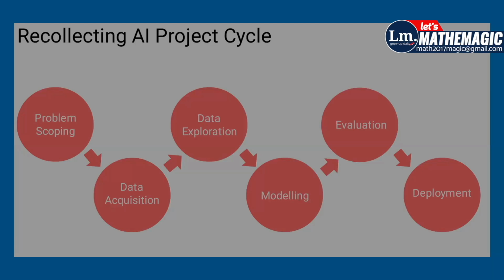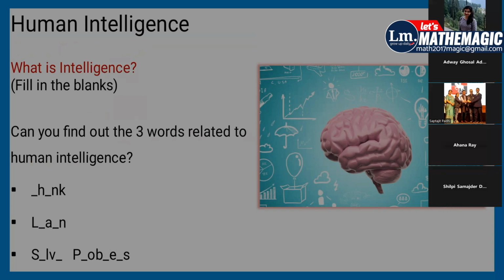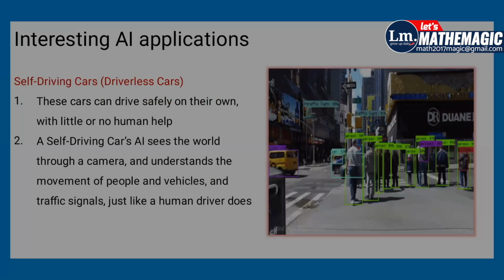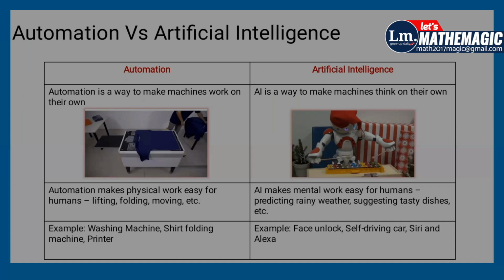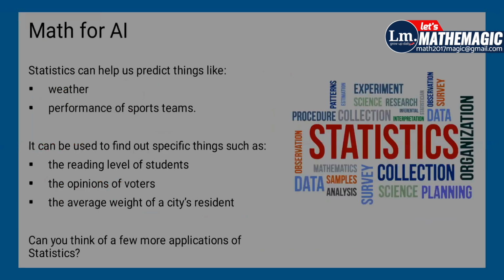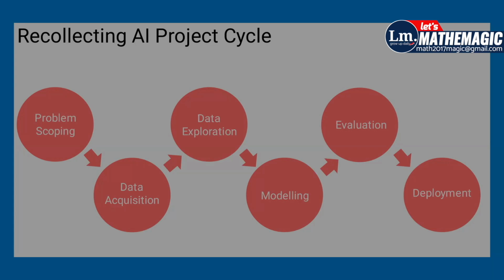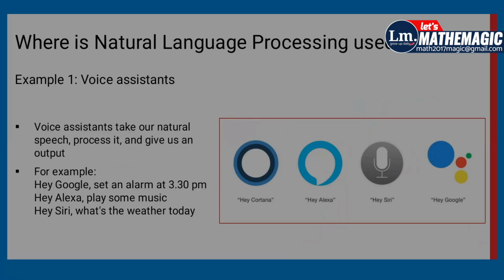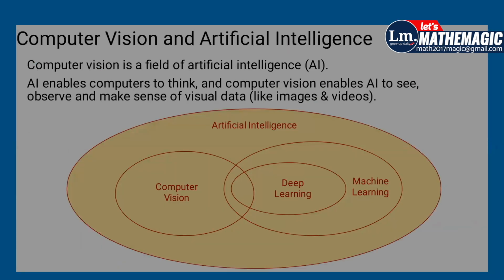Robotricks 1.0 Webinar | Robotics and Artificial Intelligence | Let's Mathemagic | Sayantan Dey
Hi internet.
This is a new video on "Robotics and Artificial Intelligence".
watch the video till the end and let me know about your thoughts.